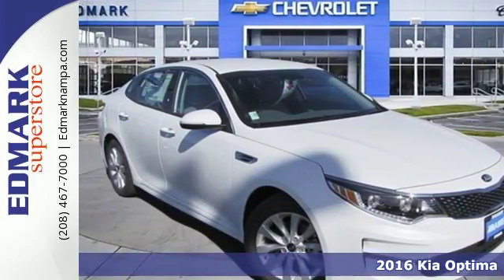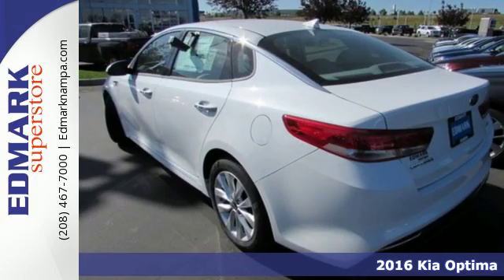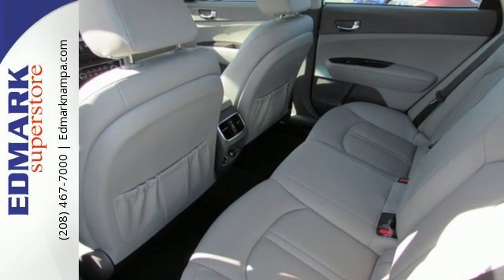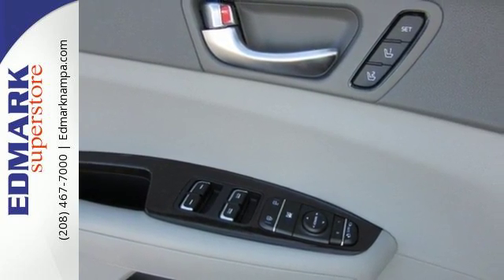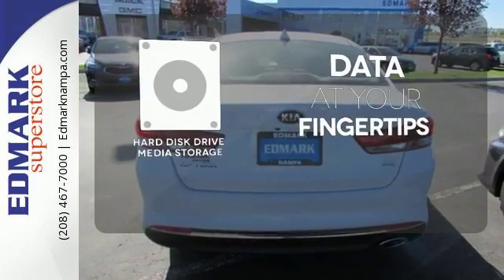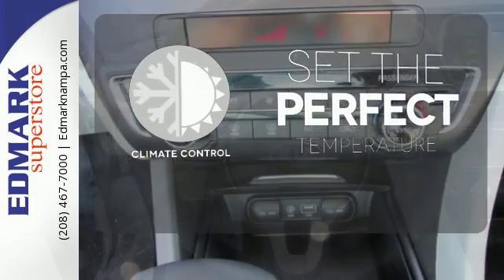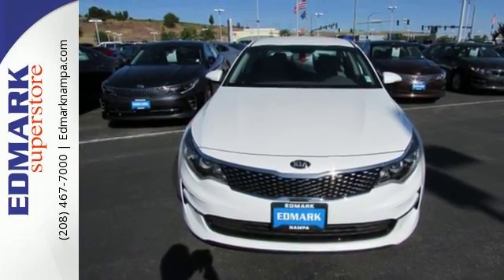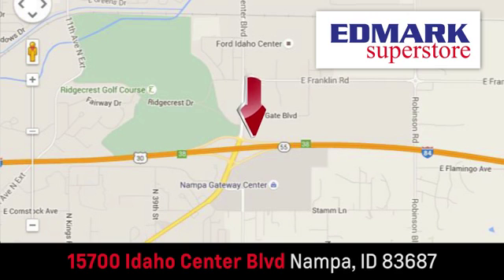2016 Kia Optima Boise ID Nampa, ID #960582 - SOLD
Year: 2016
Make: Kia
Model: Optima
Trim: EX
Engine: 4 Cyl - 2.4 L
Transmission: Automatic
Color: Snow White Pearl
Interior: Gray
Stock #: 960582
VIN: 5XXGU4L30GG056867
C You won't find a better car than this great 2016 Kia Optima. This Kia Optima has a great cockpit layout, with all the controls easy to find and right where you need them. It is nicely equipped.

Address:
15700 Idaho Center Blvd